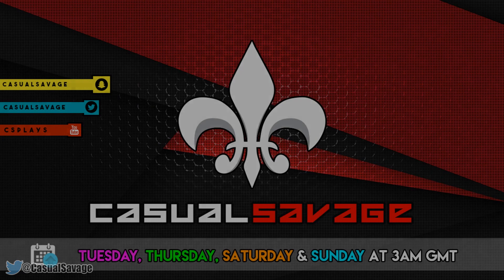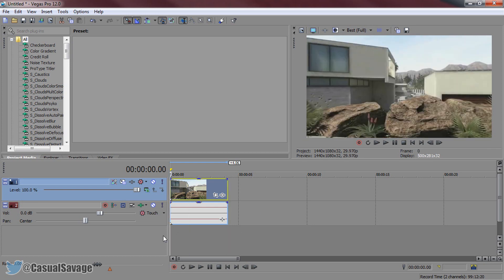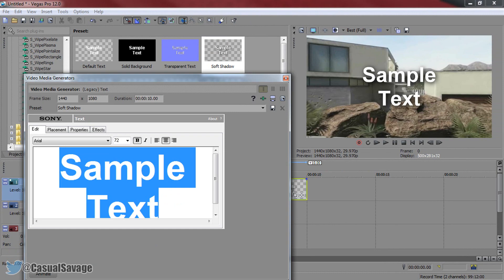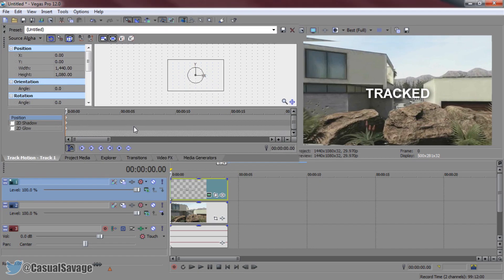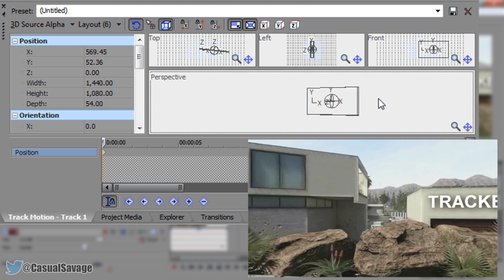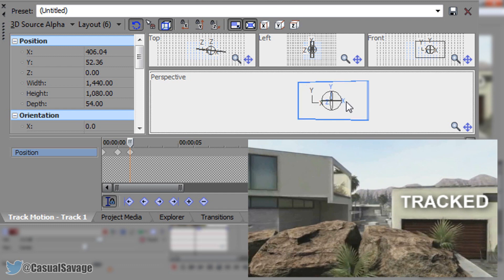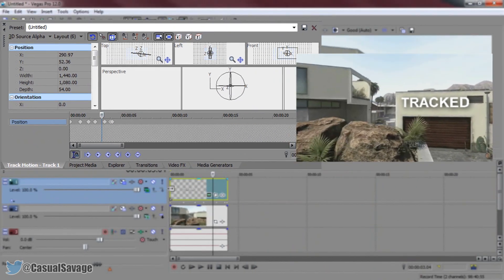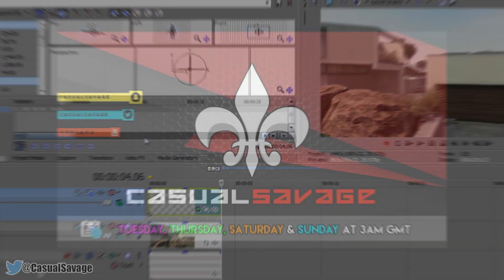How To: Motion Track Text in Vegas Pro 14, 13 & 12